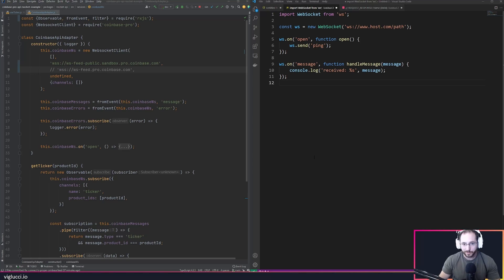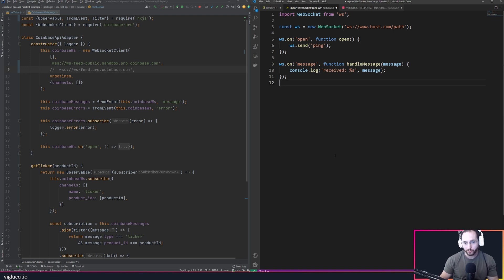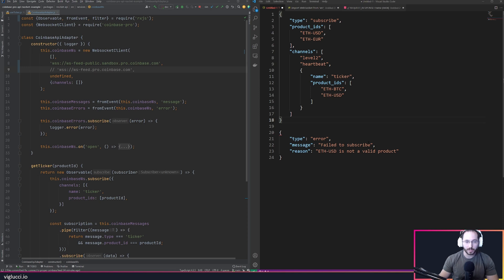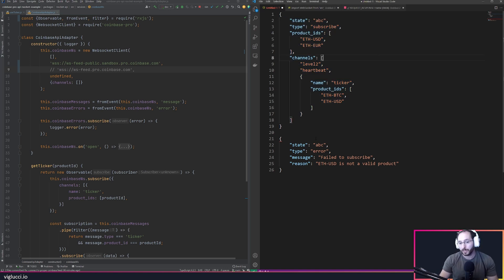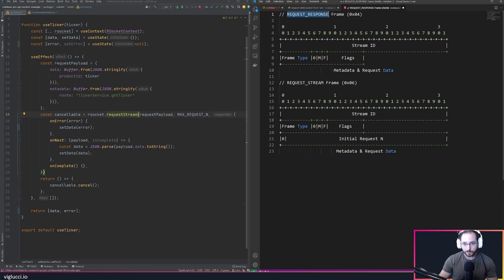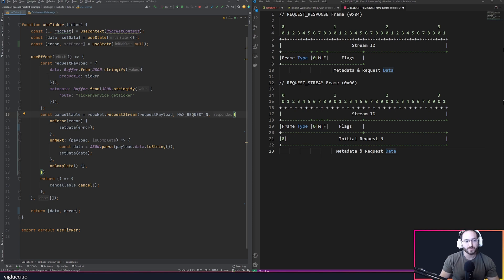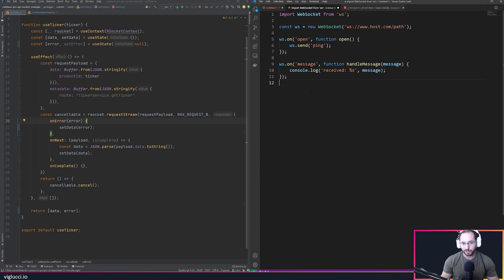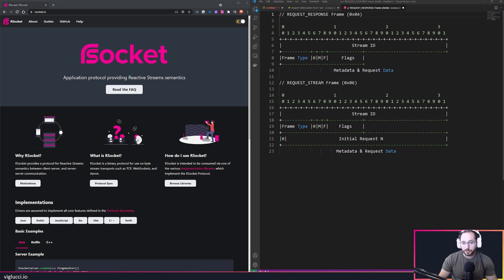Why I Prefer RSocket Streams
Why I prefer RSocket streams over raw WebSocket APIs and "homegrown" API protocols.